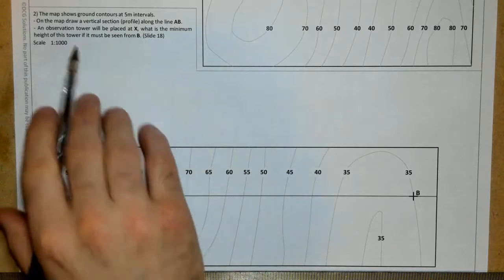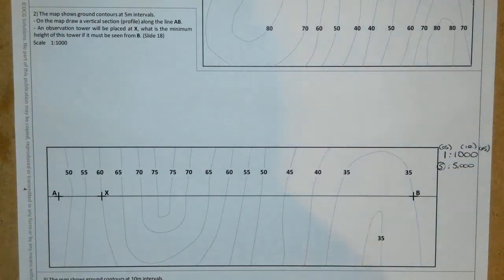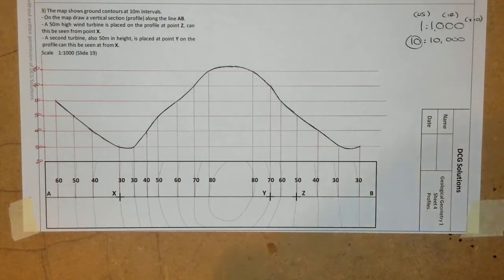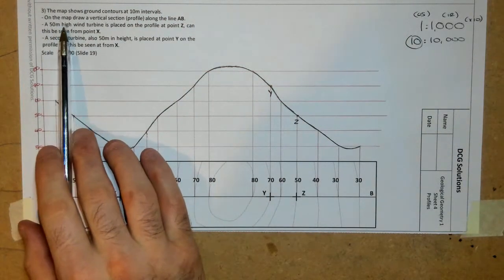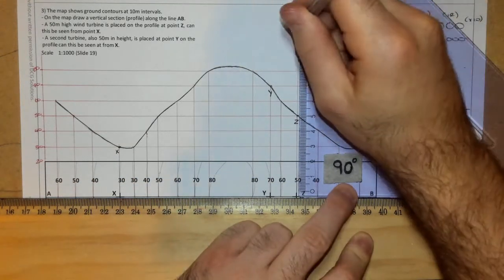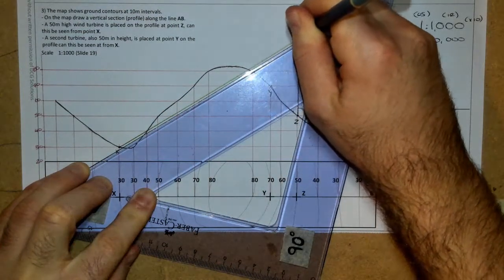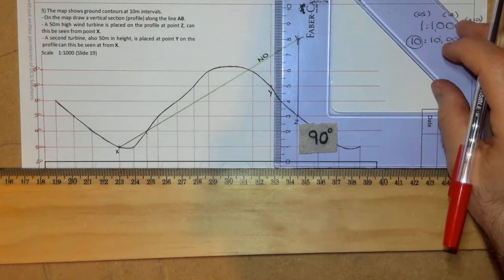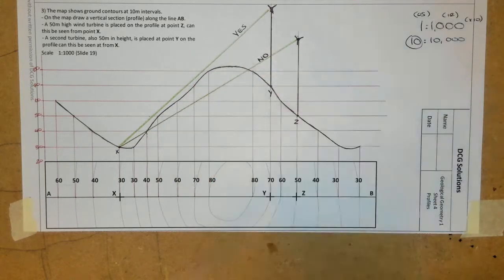Geologic Geometry - Profiles 2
- Creating Vertical Section Profiles
- Using the scale correctly
- Applying real world scenarios to problems